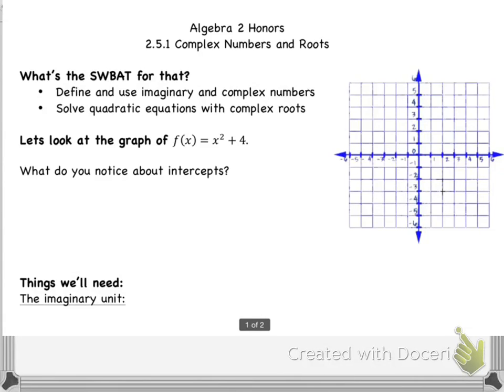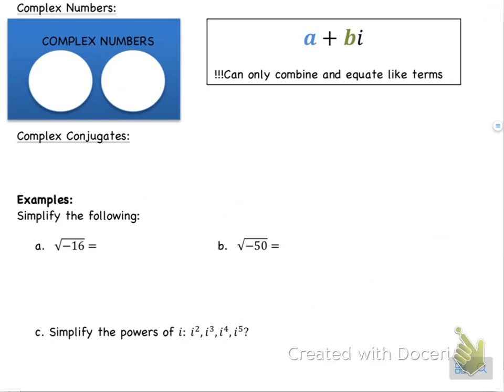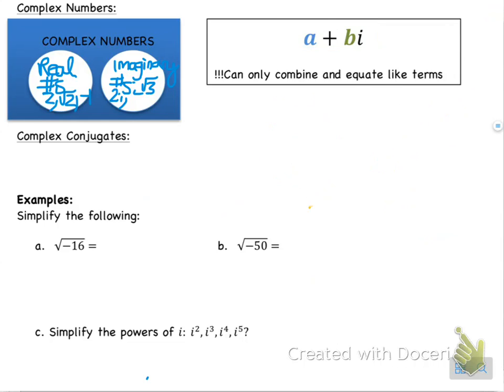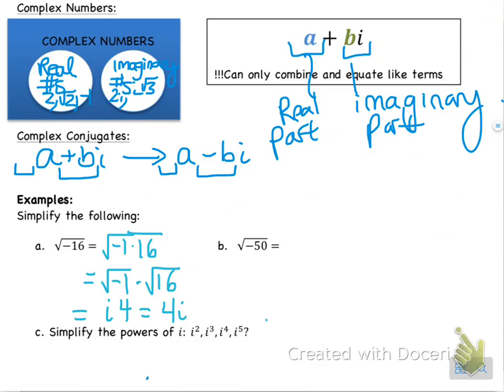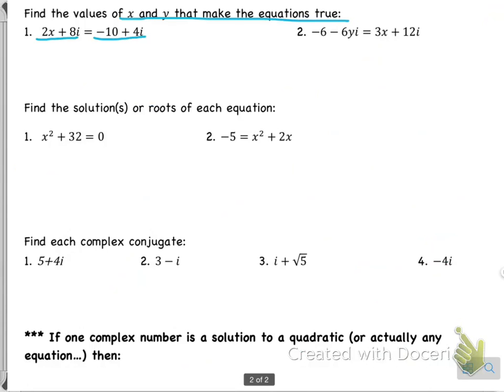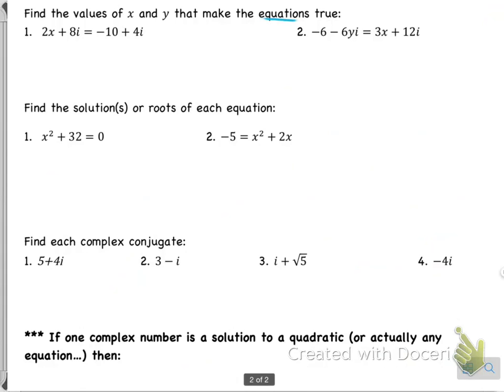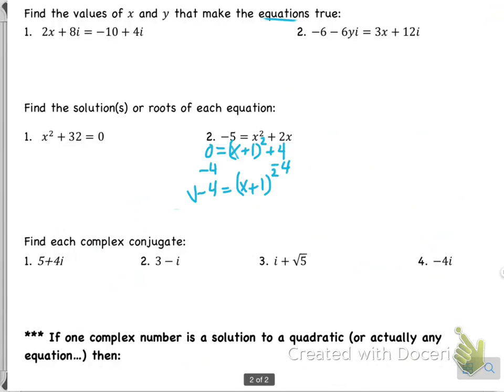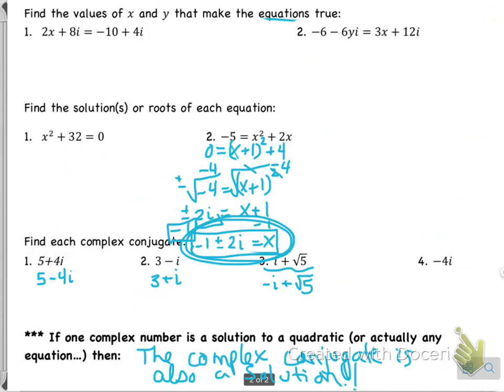HMH2 2.5.1 Complex Numbers and Roots